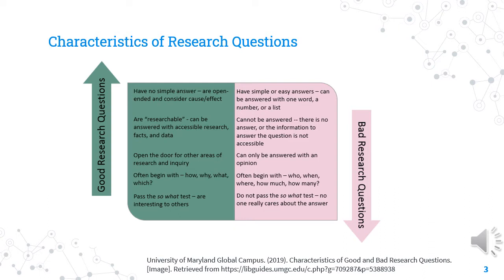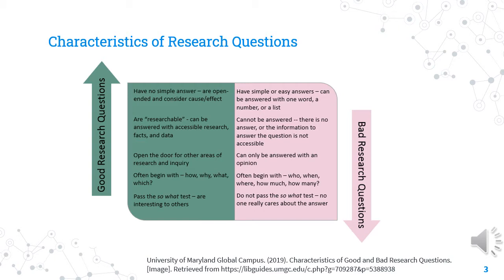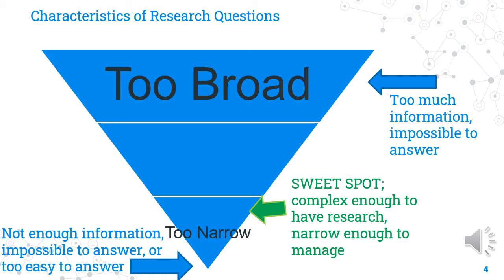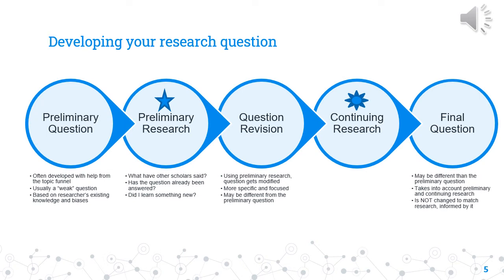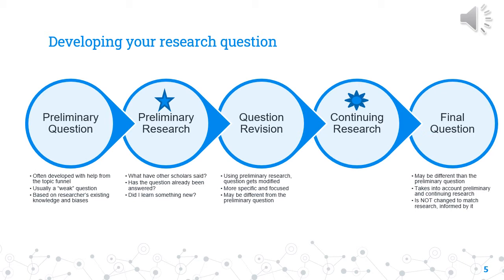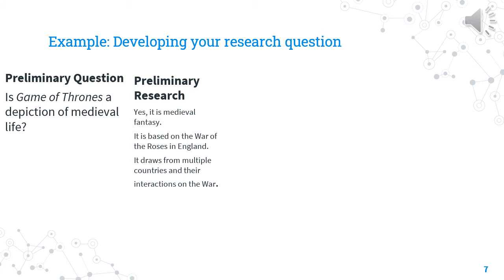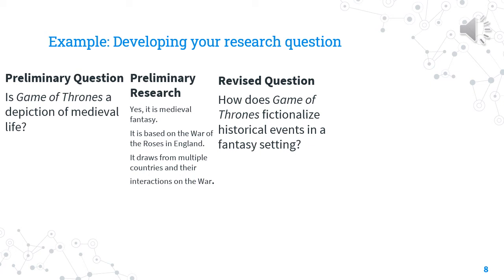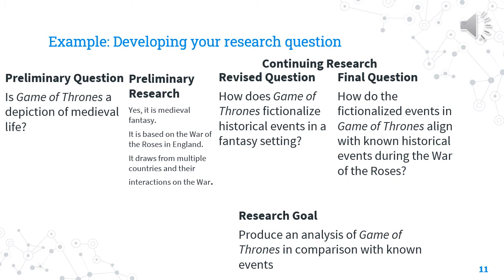Developing Research Questions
A guide to developing research questions from the topic funneling process through preliminary and continuing research.